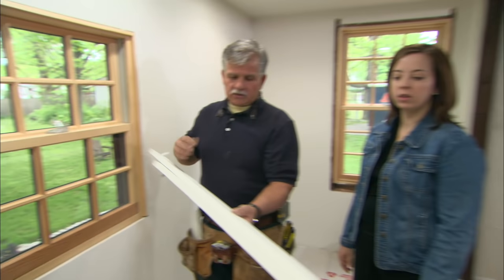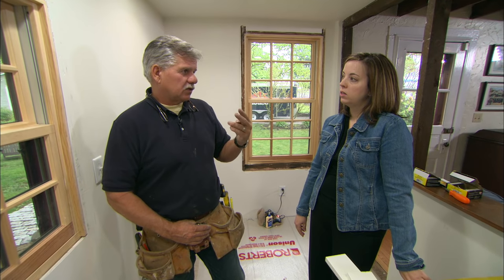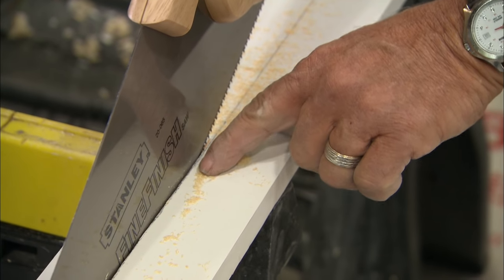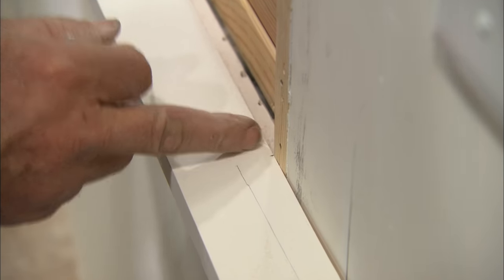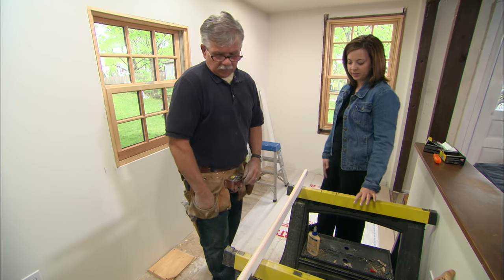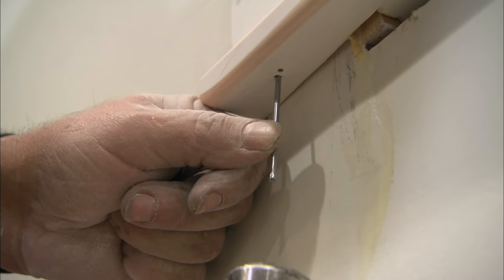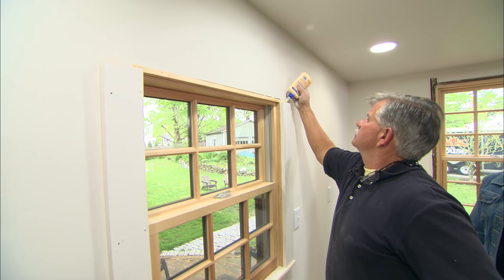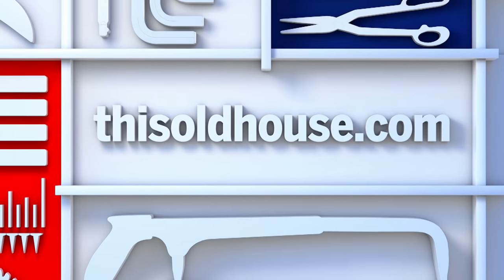How to Install Interior Window Trim | Ask This Old House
This Old House general contractor Tom Silva installs interior window trim using hand tools. (See below for a shopping list, tools, and steps.)

Shopping List for Installing Interior Window Trim:
- 1x4 primed pine, used to make window trim
- 120-grit sandpaper, for smoothing the window stool
- 2-inch (6d) and 2 1/2-inch (8d) finishing nails
- Carpenter's glue
- Damp cloth, used to wipe away excess glue and sanding dust
- Wood putty, for filling nail holes
- Interior-grade paint

Tools List for Installing Interior Window Trim:
- Layout square, used to mark square cutlines
- Handsaw, for cutting the wood trim
- Block plane, for rounding over and smoothing the window stool
- Hammer
- Scriber, used to mark the stool notches
- Nailset, for setting nailheads
- Putty knife, used to apply wood putty
- Sash brush, for painting the trim

[BOLD "Steps for Installing Interior Window Trim:
1. Mark the location of each side casing on the wall.[BR]
2. Measure and crosscut the window stool to length from 1x4 primed pine.[BR]
3. Rip the window stool to width using a handsaw.[BR]
4. Use a pencil scriber to mark a notch on each end of the stool.[BR]
5. Saw the notches from the stool so it fits snugly around the window stops.[BR]
6. Round over the sharp edges and ends of the window stool using the block plane and 120-grit sandpaper.[BR]
7. Fasten the stool to the window with 2[FRACTION 12]-inch finishing nails.[BR]
8. Tap the nailheads below the surface using a hammer and nailset.[BR]
9. Saw the side casings to length, then glue and nail them in place with 2-inch and 2[FRACTION 12]-inch finishing nails.[BR]
10. Nail up through the underside of the window stool and into the bottom end of the side casings.[BR]
11. Mark and crosscut the head casing to length.[BR]
12. Glue and nail the head casing across the top of the window.[BR]
13. Mark and cut the apron to length.[BR]
14. Apply glue along the top edge of the apron, then nail it to the wall directly below the window stool.[BR]
15. Wipe away any excess glue with a damp cloth.[BR]
16. Fill all nail holes with wood putty. Once the putty dries, sand the surface smooth.[BR]
17. Wipe away sanding dust with a damp cloth, then paint the trim.